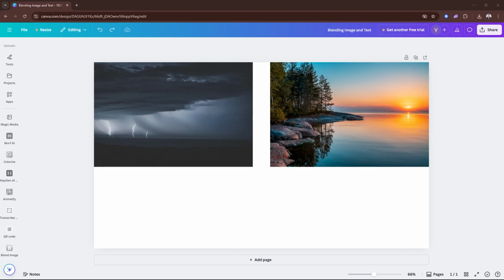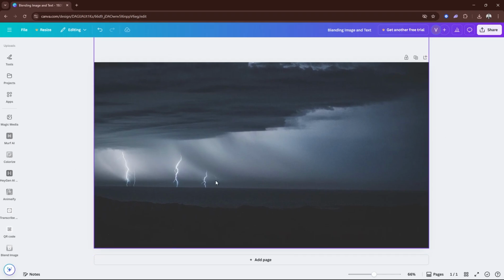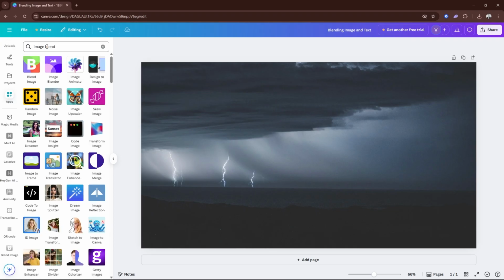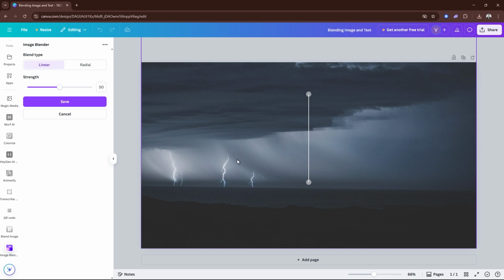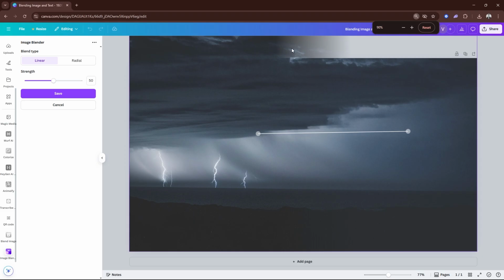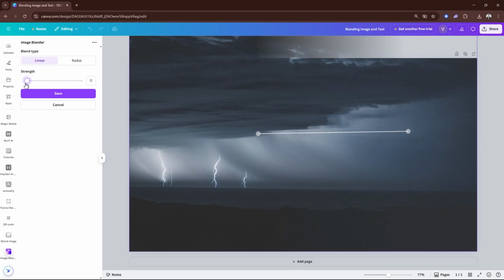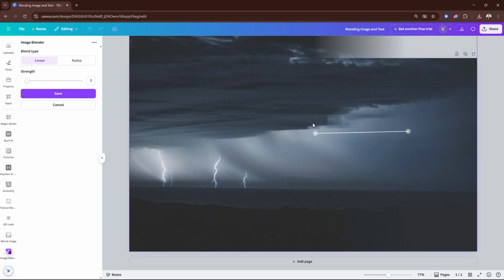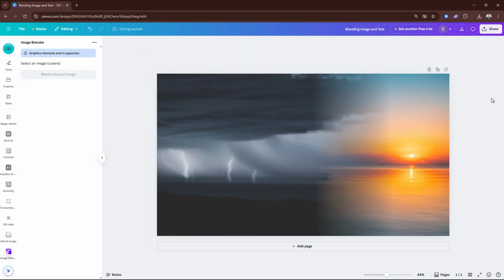Canva Image Blend Made Simple For Beginners! Blend Image in Canva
In this video tutorial you will learn how to blend image in Canva!